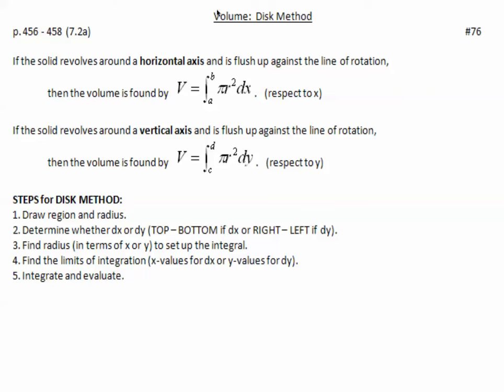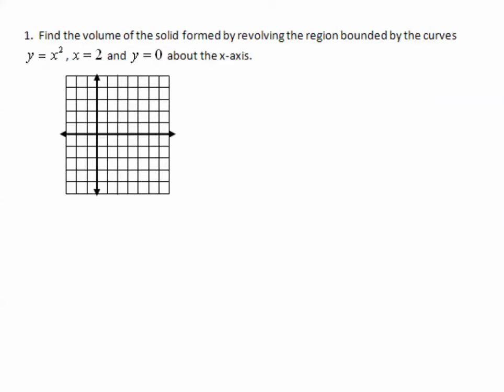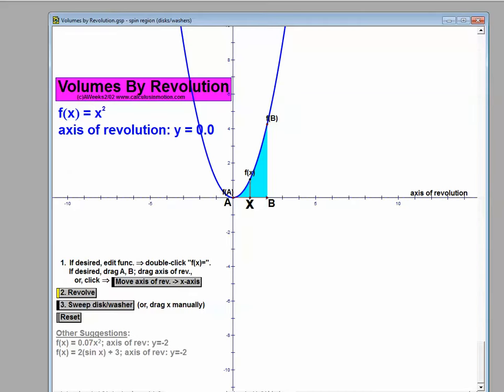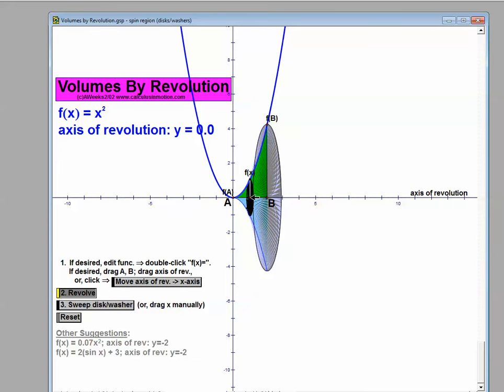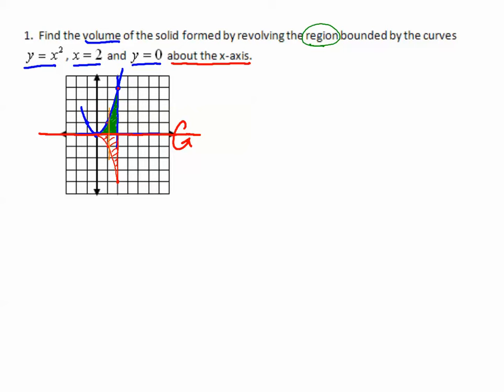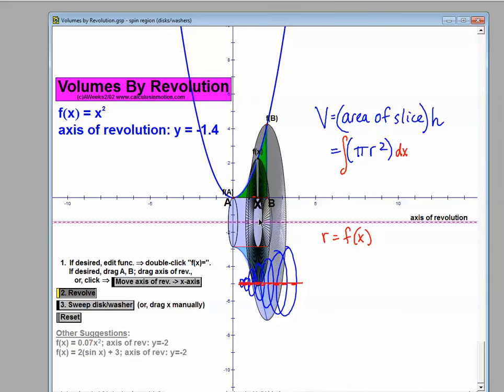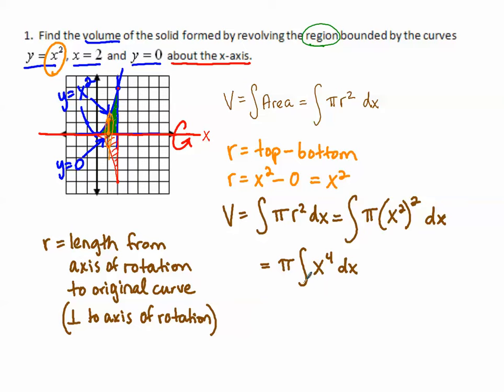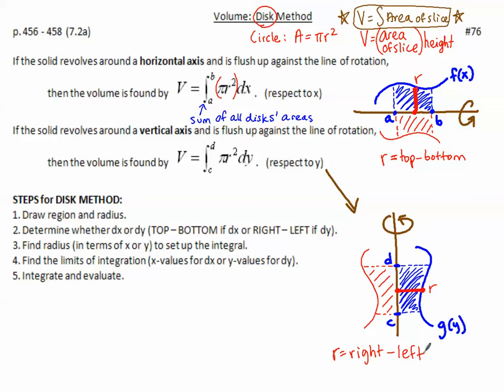Finding Volume by Disk Method